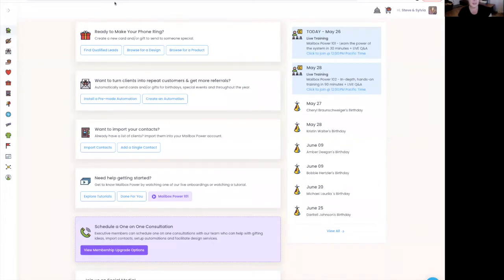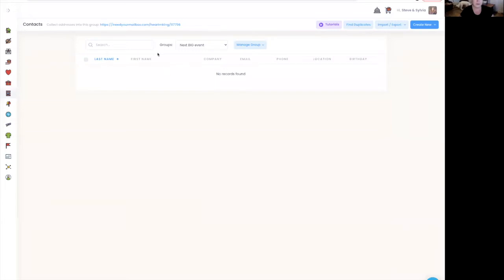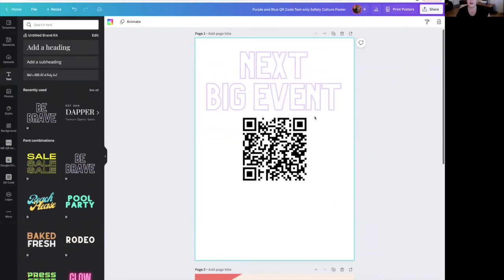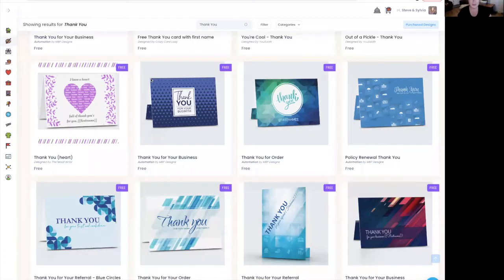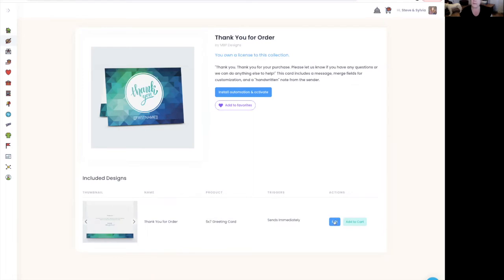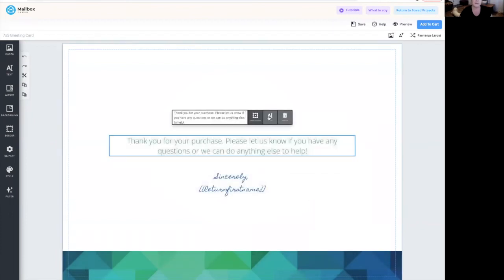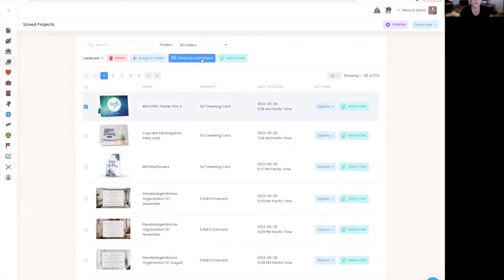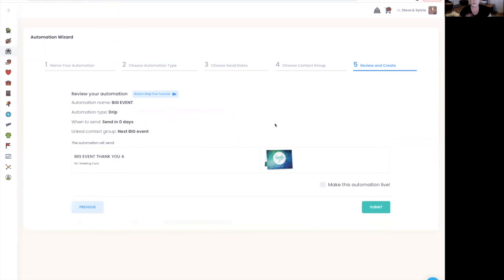Do THIS for your NEXT BIG EVENT 🏢,, OPEN HOUSE🏠, OR CLIENT GATHERING👨‍👨‍👧‍👧 !!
Capture your attendees and create an automation that triggers a greeting card and/or a gift AUTOMATICALLY!

⏩⏩ YES!! Share the FREE Thank You cards!!

FLOW is the frequency of interaction you have with the people in your sphere, database, circle or
connections. (whatever you call it)

"Flow builds relationships, it is the lifeblood and oxygen of your relationships- and your business. Flow is what makes you visible and keeps you top of mind."

My goal is to help you with taking action and executing on a plan of action to stay top of mind with greeting cards, mailouts and gifts. You see, when you acknowledge people in a way that is important to them and you send meaningful and value added flow, you make them feel good and they want more of that kind of value.

We don't have contracts. If you find value in what we offer, we want to work with you and support your business, and if you don't- you can cancel at any time.